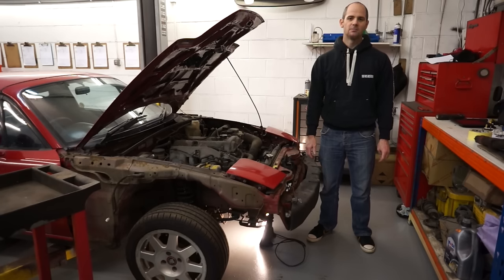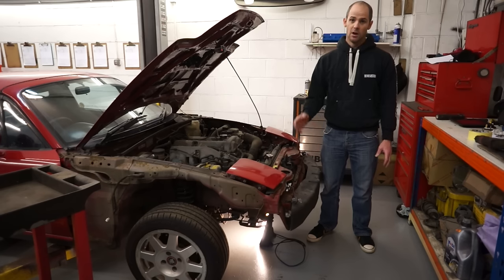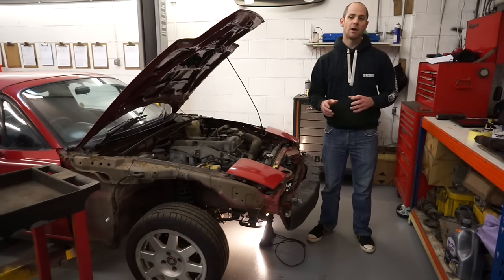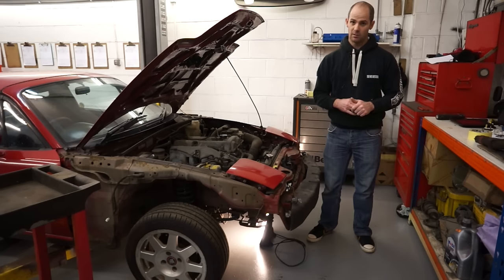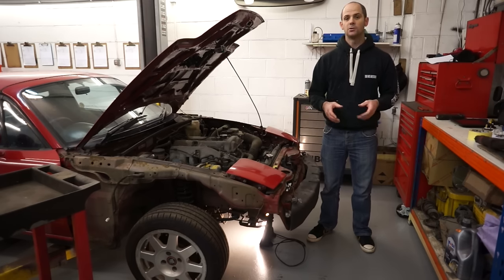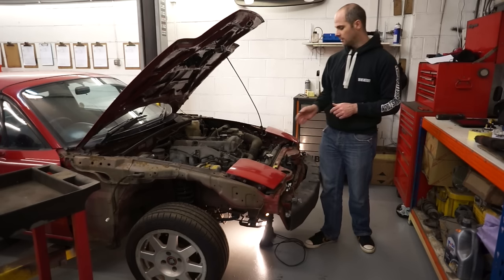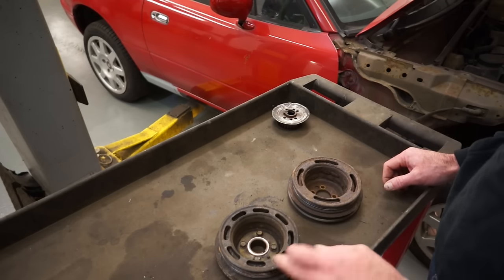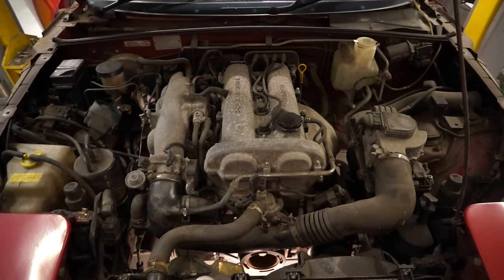Mk1 Mazda MX5 Buyers guide part 2 - short nose crank engine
A look at how to spot the short nose crank engine and how to see if there is a problem with it